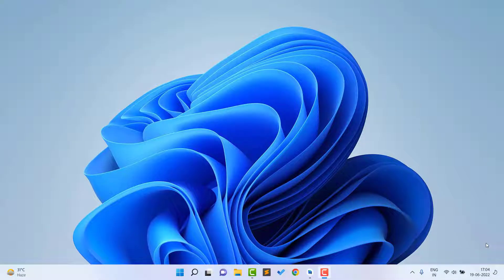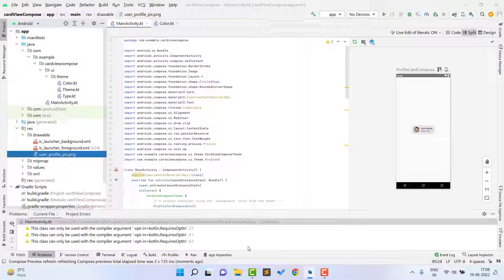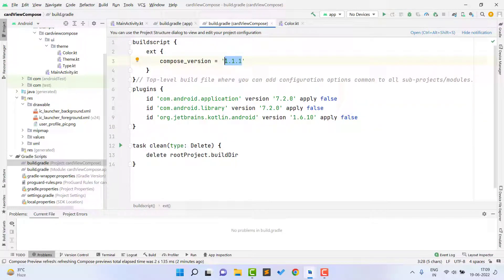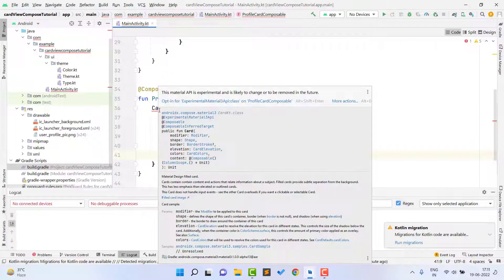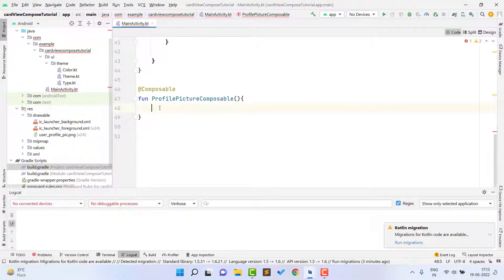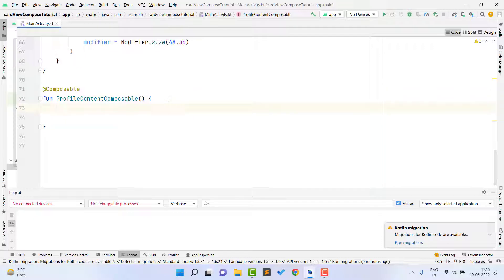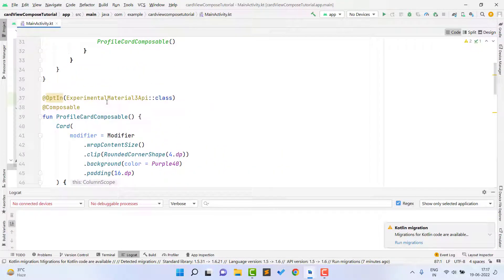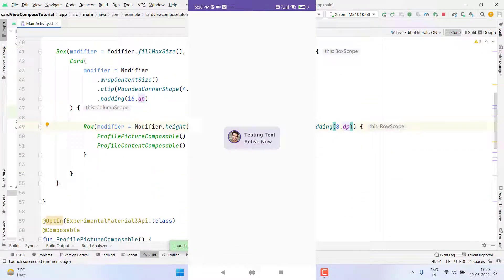how to create card view in Jetpack compose | Card view in Jetpack compose in android studio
In this video we are going to learn how to create card view in android using Jetpack compose

[For Source codes visit here]

card view in jetpack compose
how to create card view in jetpack compose